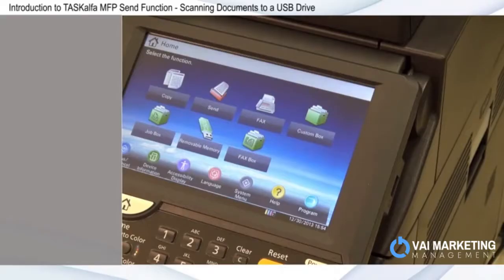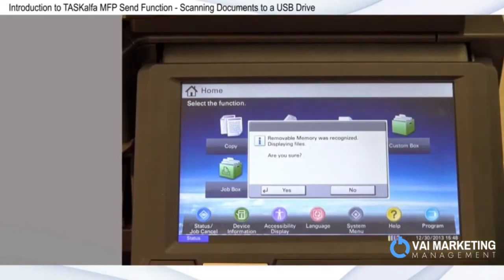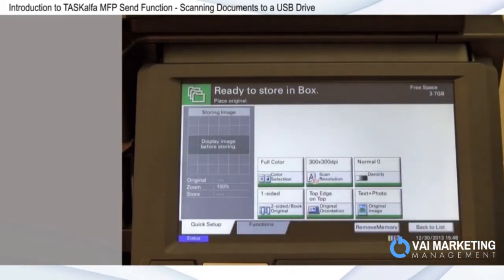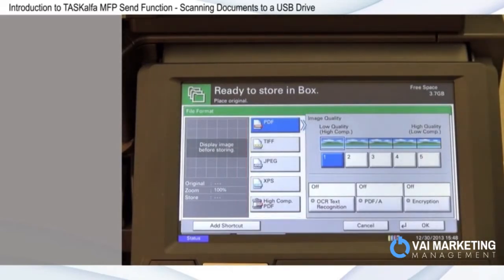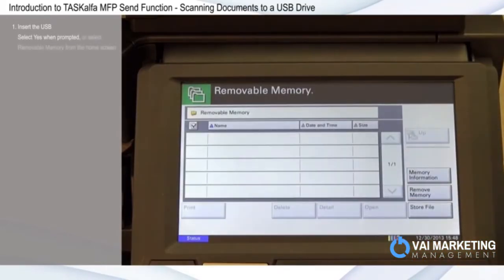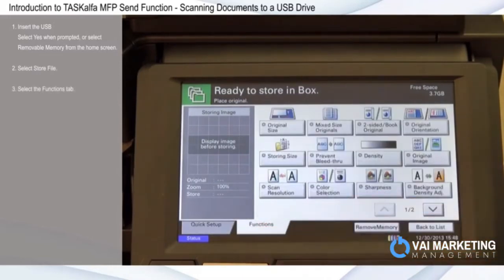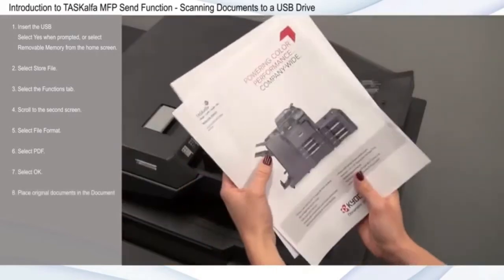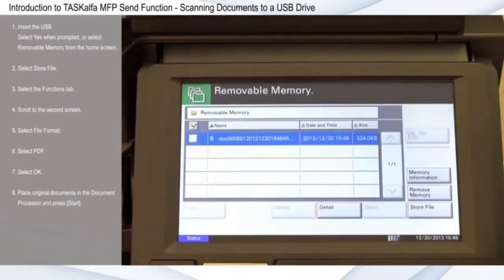Kyocera Taskalfa Guide - Send Function Sending Documents to a USB Drive